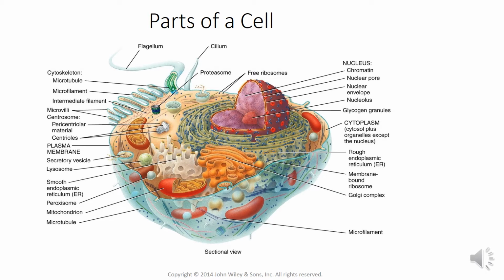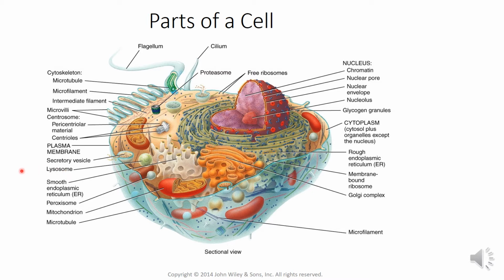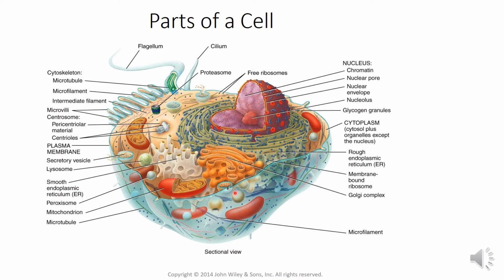Parts of Cell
This video explains the different parts of cell